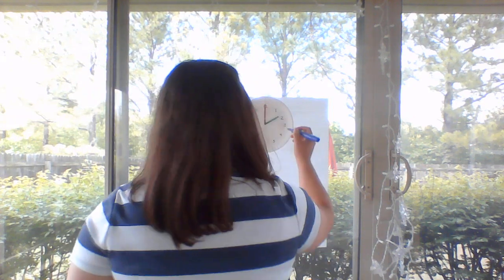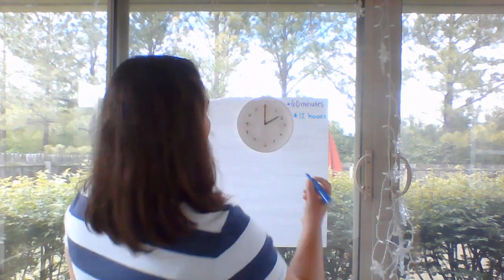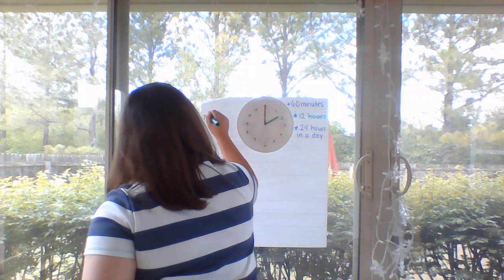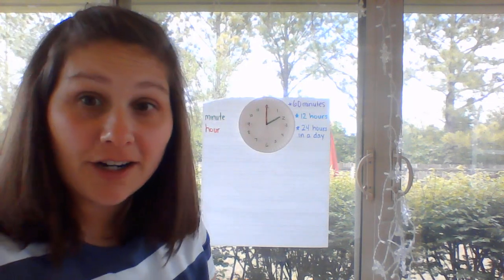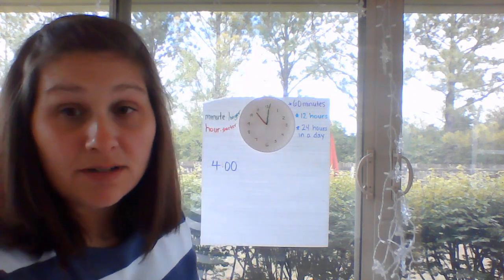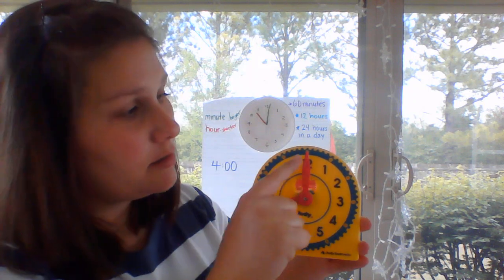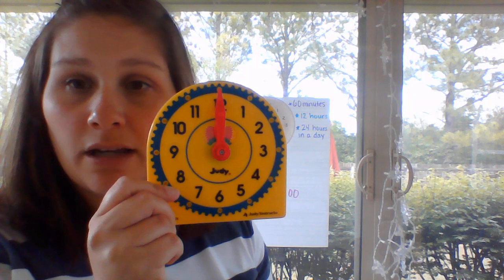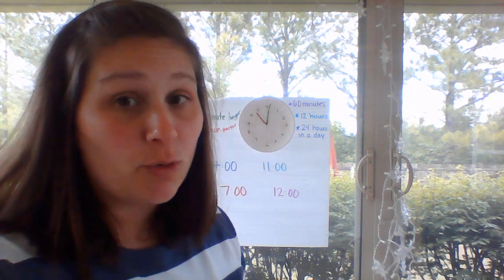First Day!!!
Telling Time to the Hour